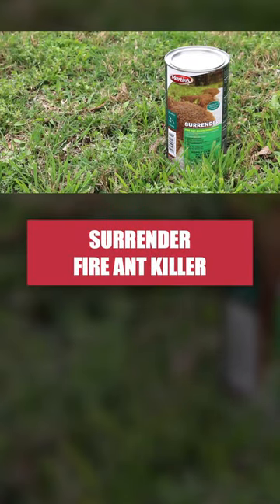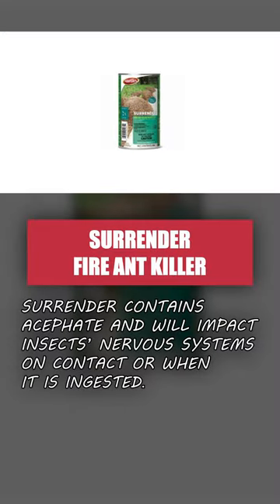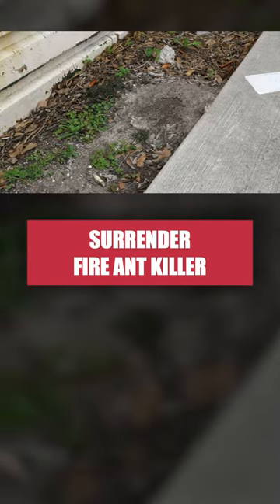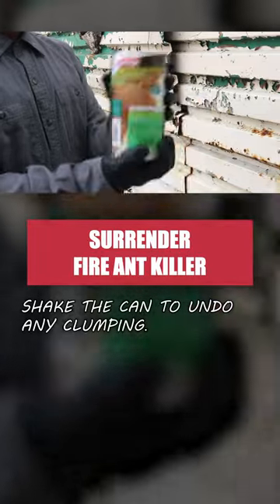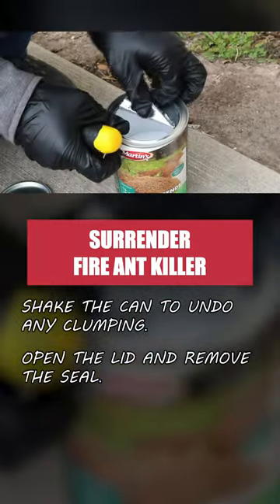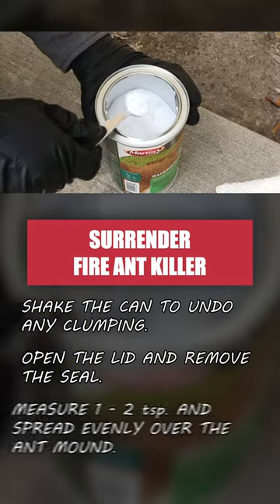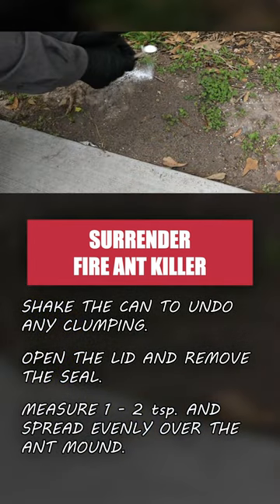Eliminate Ants in Under 48 Hours with Surrender Fire Ant Killer!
Use Surrender Fire Ant Killer to eliminate entire ant colonies within 48 hours. This product contains acephate, an ingredient that impacts insects' nervous systems when they come into contact with or ingest it. Before using Surrender Fire Ant Killer, make sure there is no debris or leaf litter near the ant mound. Gently shake the contents of the can to remove any clumps, then open the lid and remove the seal. Measure out 1 to 2 teaspoons of the product and evenly spread it over the ant mound. Ants that make contact with the product will become paralyzed and die shortly.